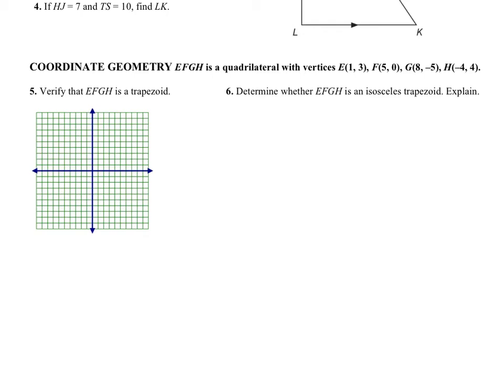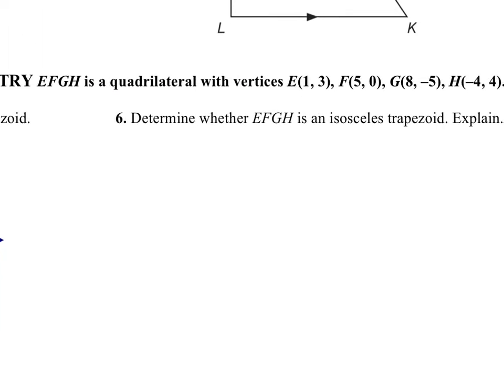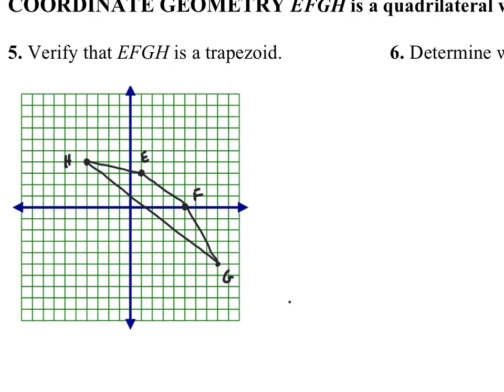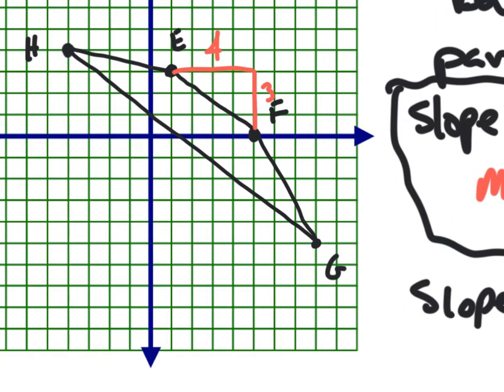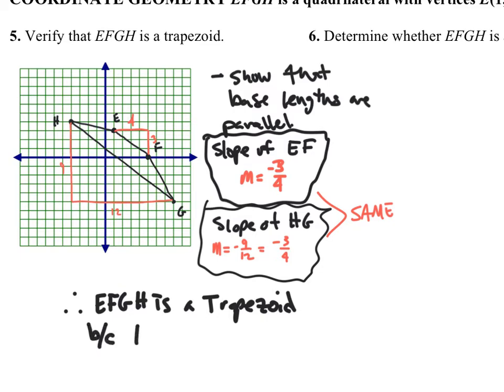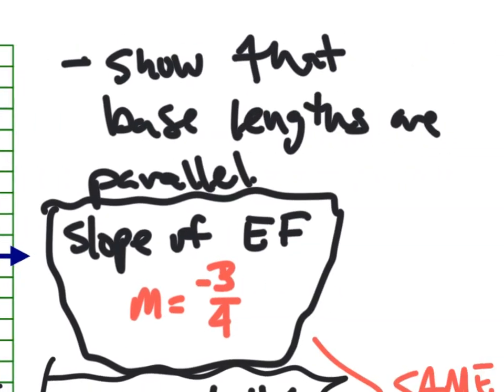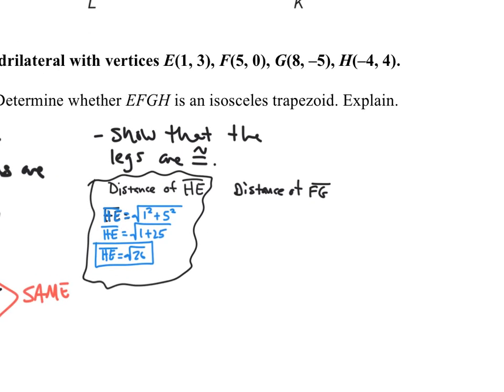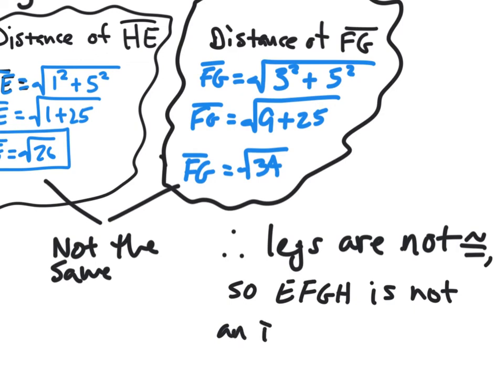GEOM - 6.6 NOTES Part 2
This video shows how to use coordinate geometry to determine whether a figure is a trapezoid.